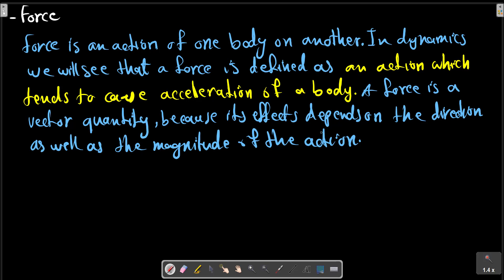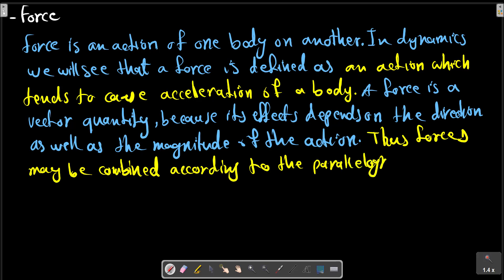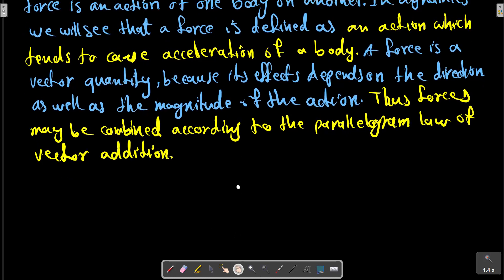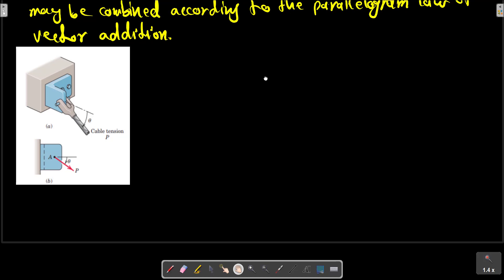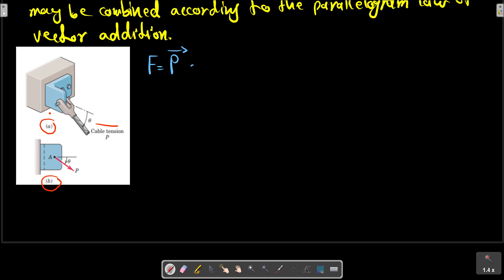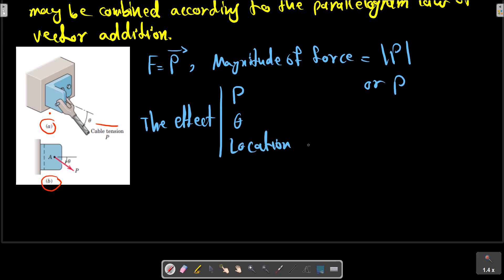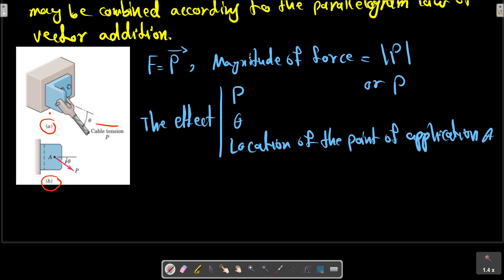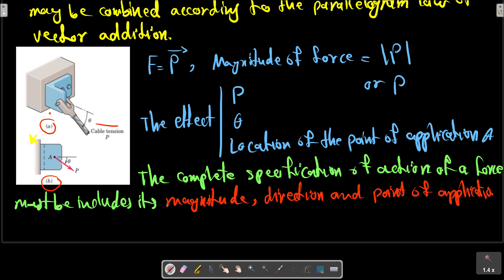Chapter 2: Force systems, Force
Force systems
Force